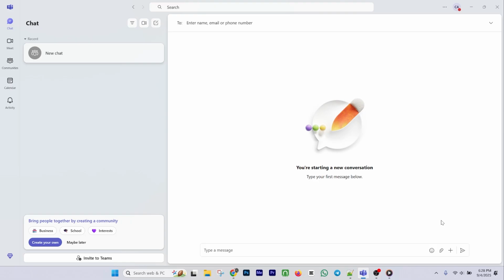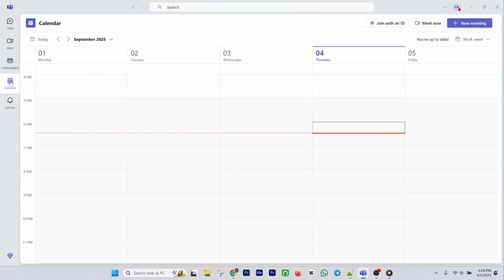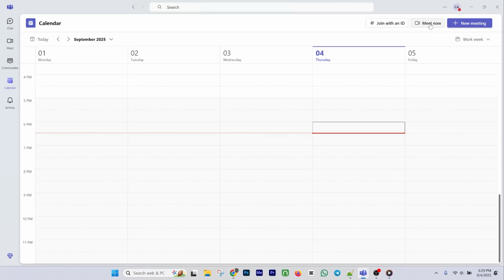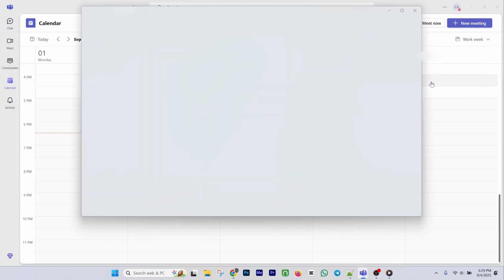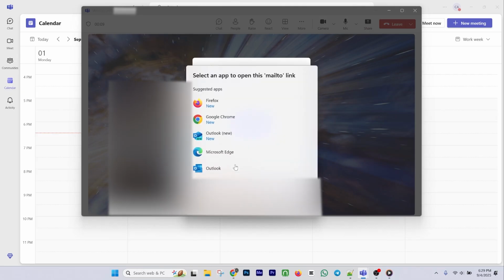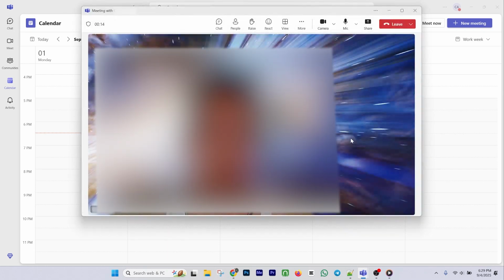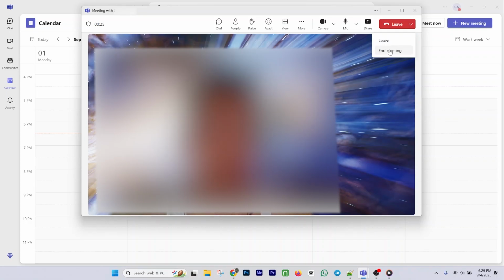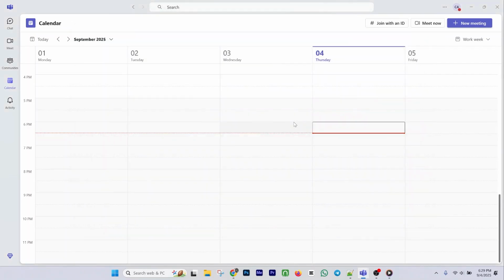How to Start Meeting on Microsoft Teams For Windows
In today's video i'm going to show you how to start meeting on microsoft teams for windows, easy and simple tutorial to follow.